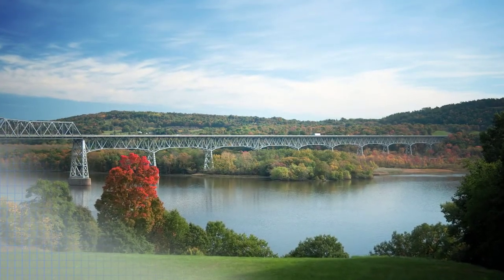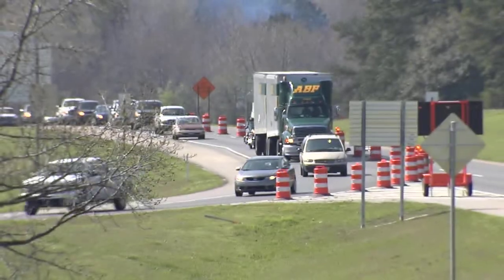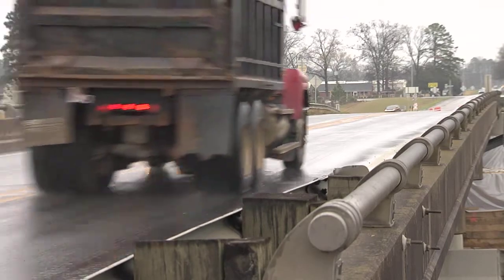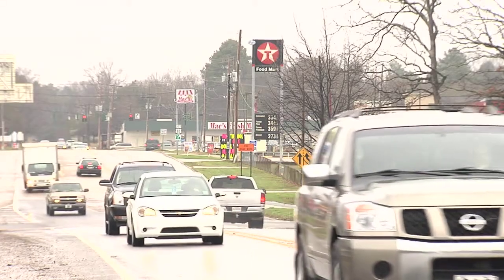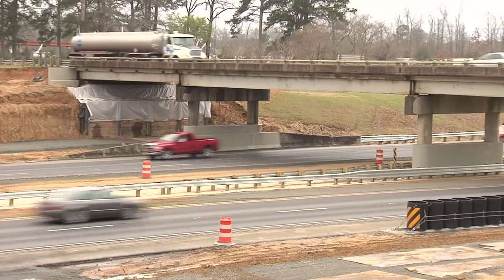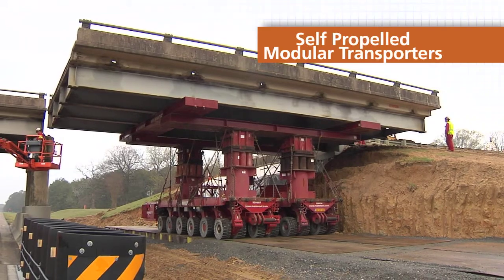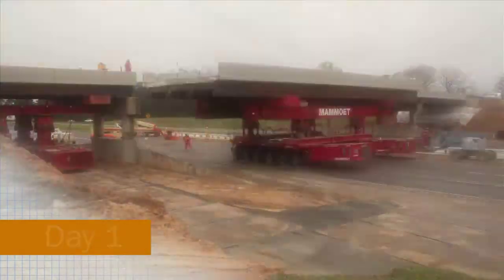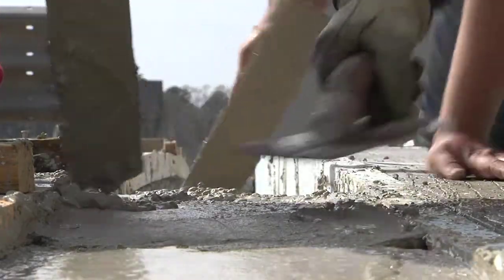Modjeski and Masters - Preserving the Flow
Learn how M&M successfully helped LADOTD with the replacement of the entire I-20 overpass superstructure using one of the first applications of a unique accelerated construction method for the client...

When the Well Road overpass was constructed in the 1960's, it was designed to carry minimal traffic in a fairly rural area of Louisiana.  However, with urban expansion, traffic in the area has steadily increased and necessitated a replacement of this vital thoroughfare in order to safely carry the increased loads.  The LADOTD looked to a trusted partner in Modjeski and Masters to help design a replacement for the overpass.

M&M provided preliminary and final design services for the replacement of the entire I-20 overpass superstructure using accelerated construction methods.  To eliminate long-term construction and closures on the overpass, our innovative solution resulted in an abbreviated construction phase of just a single weekend.  This included the erection of new replacement spans on-site at a staging area within the interchange.  In addition, substructure units were strengthened while the existing superstructure remained opened to traffic.  Next, self-propelled modular transporters (SPMTs) were utilized to remove the old spans and roll-in the new spans. During the weekend lane closure period, Interstate traffic was routed through the interchange exit and entrance ramps.  M&M also provided traffic control plans, special provisions, and LRFR rating of the structure.

This was the first time that SPMTs were specified during the design of a bridge replacement project for the Louisiana Department of Transportation and Development.  True to our commitment to exceed our client's expectations, the project was successfully completed one day ahead of schedule.